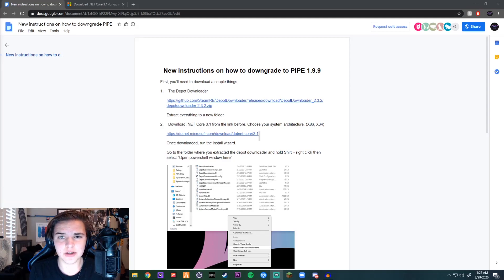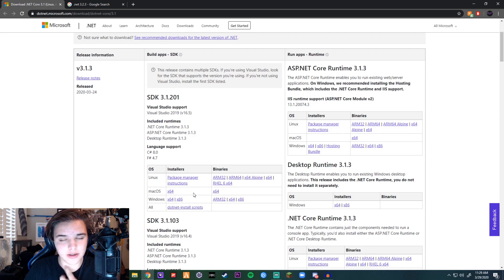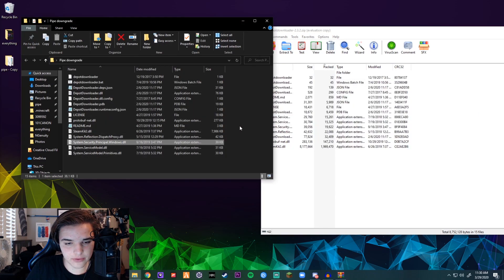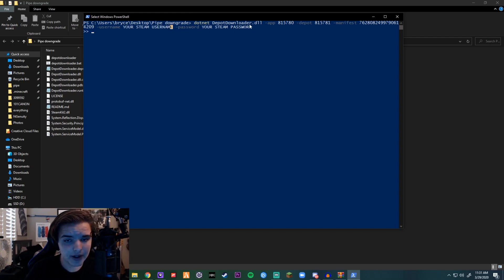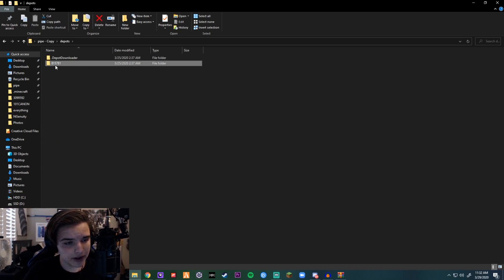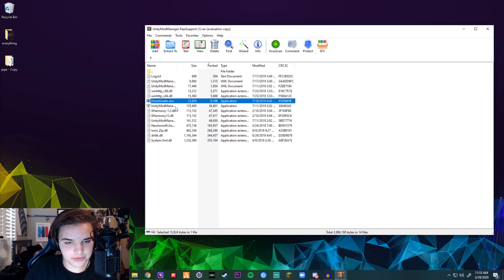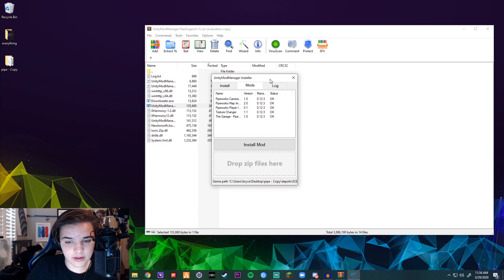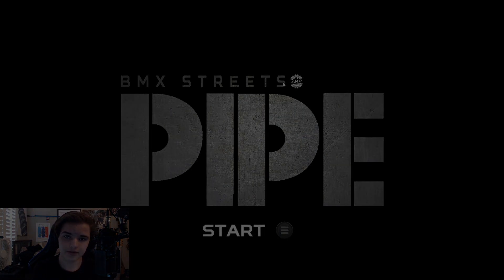How to downgrade PIPE to 1.9.9 & Install Unity mod manager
In this video, i show you how to downgrade PIPE to 1.9.9 and also how to download unity mod manager

COPY AND PASTE THE FOLLOWING INTO THE POWERSEHELL

dotnet DepotDownloader.dll -app 815780 -depot 815781 -manifest 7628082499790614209 -username YOUR STEAM USERNAME -password YOUR STEAM PASSWORD